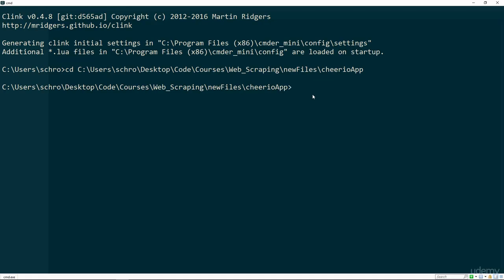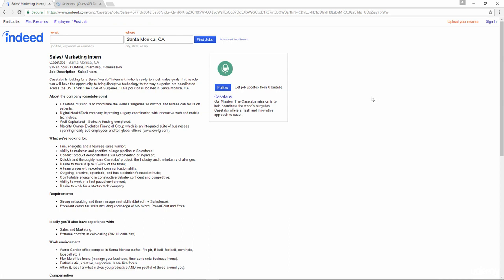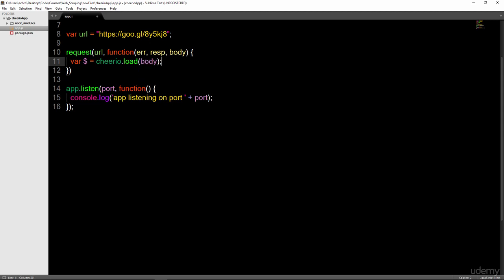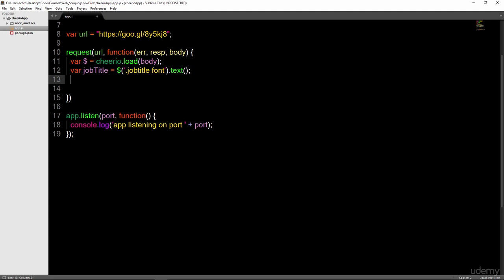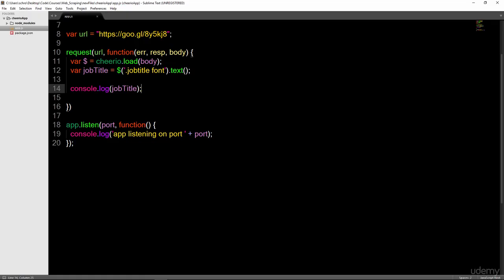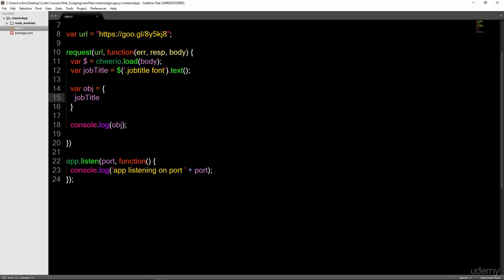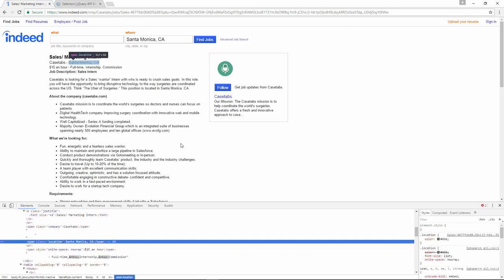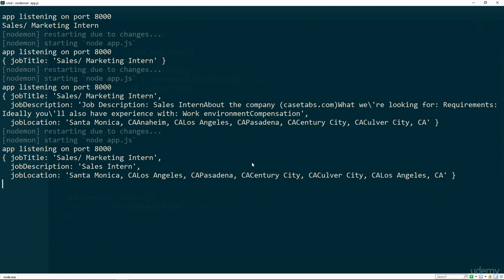Learn Web Scraping with Node.js : Cheerio with Indeed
Learn Web Scraping with Node.js
Use the Node modules Request and Cheerio to scrape data and display on a web page.